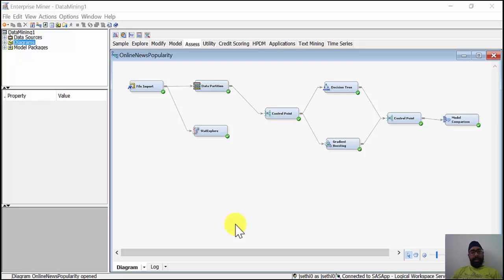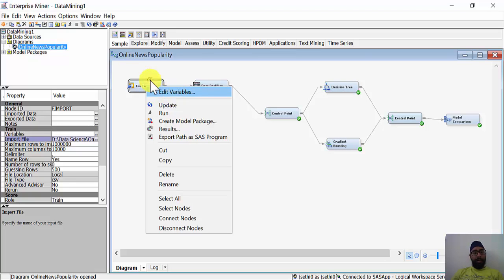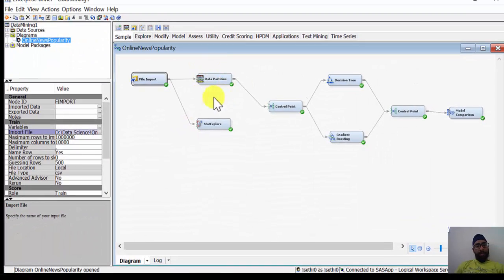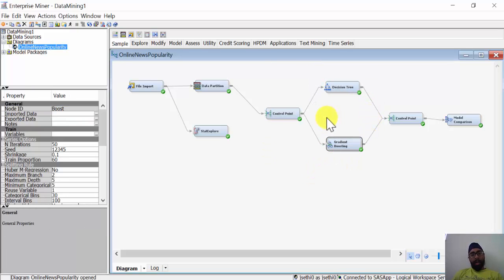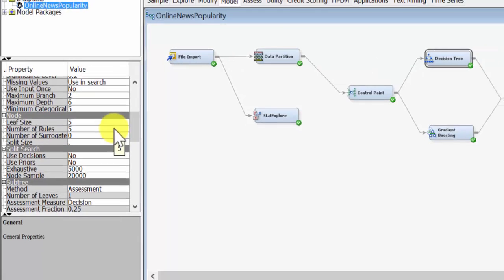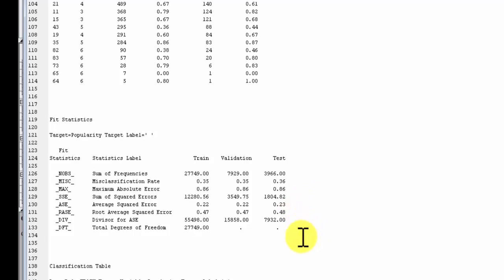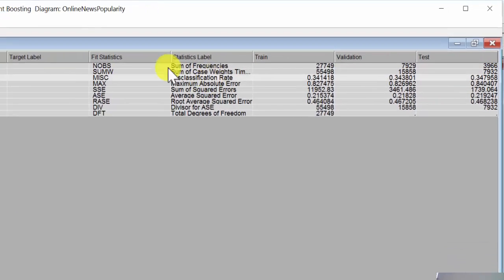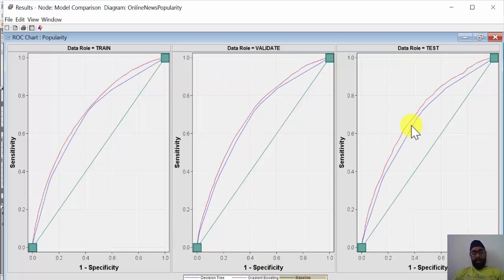Data Mining: SAS Enterprise Miner Tutorial (UCI Mashable)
A tutorial on using SAS Enterprise Miner on UCI Mashable Article Dataset